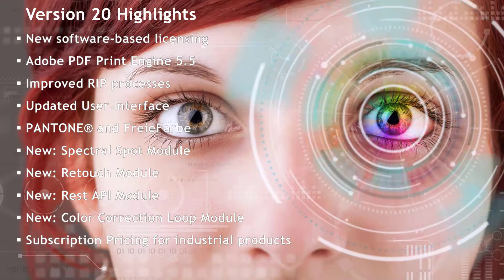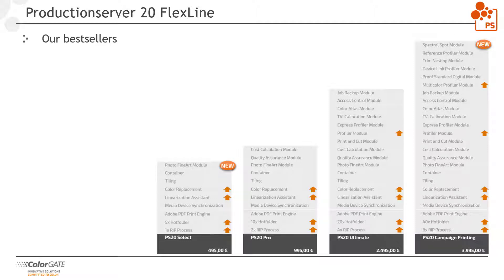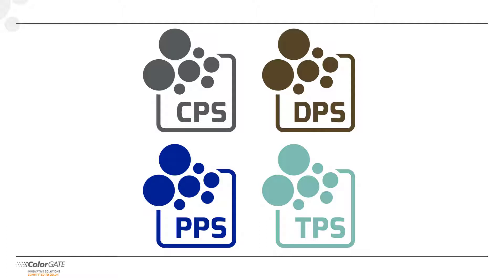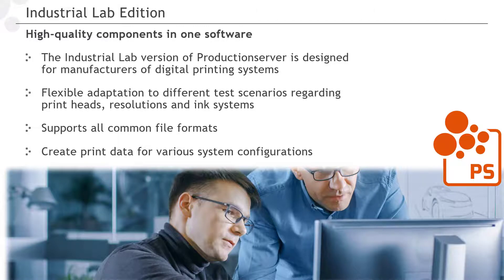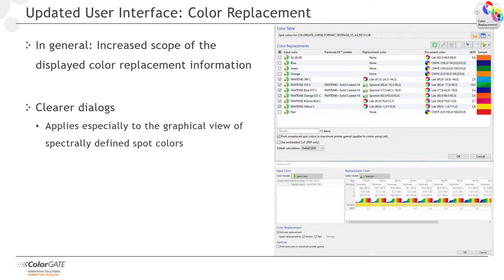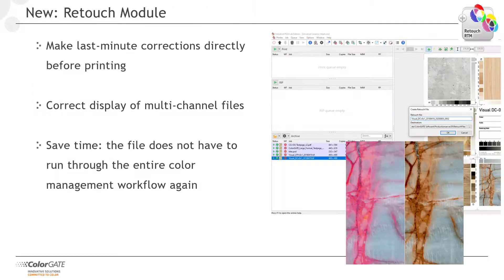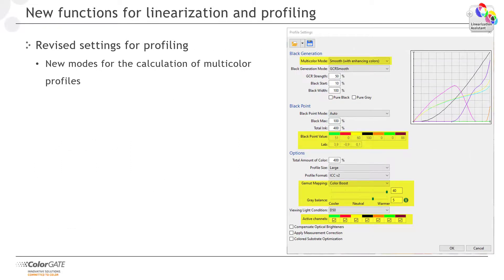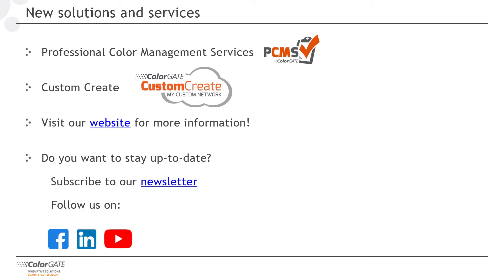ColorGATE: What's new in version 20?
ColorGATE releases it's new version 20 of Productionserver, Proofgate and Filmgate.
Find out what's new in this podcast!